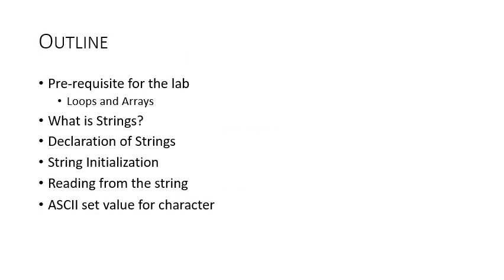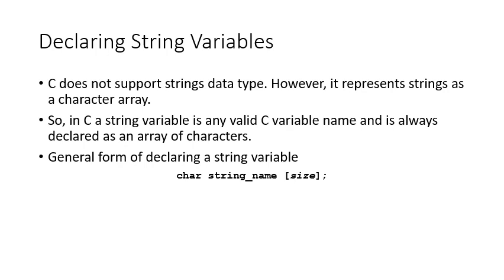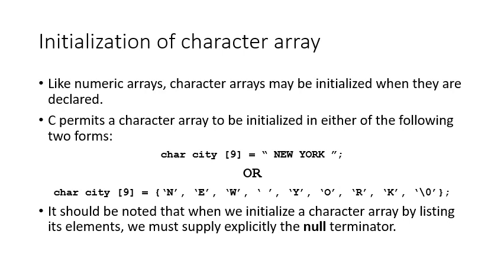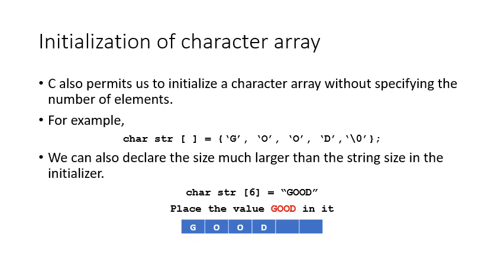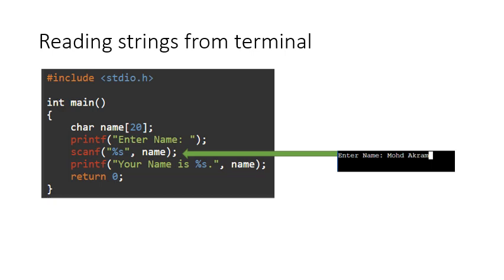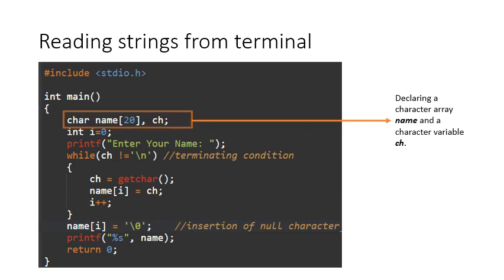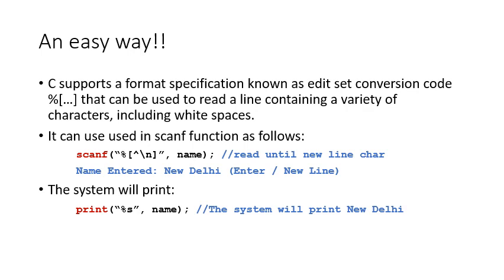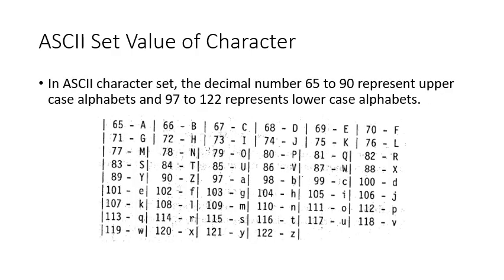Strings in C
Stings are basic building blocks in any programming language. C does not have any in-build string data type. So this video is an introduction to this topic. The video is suitable for beginners in C.